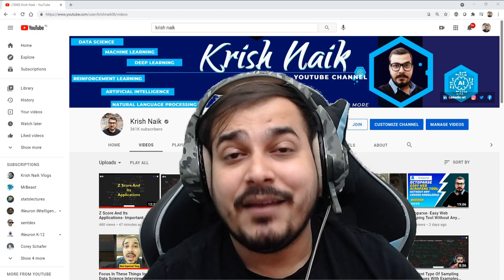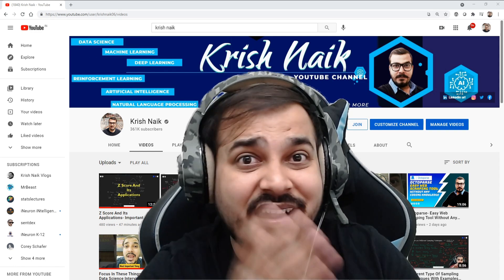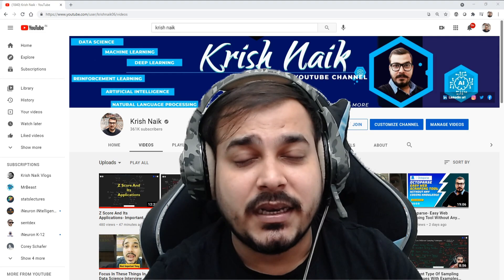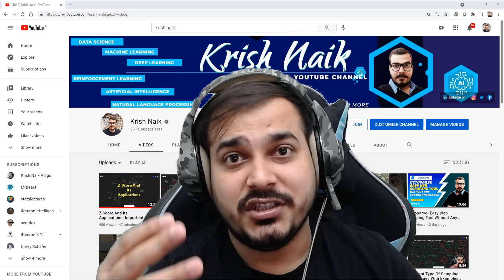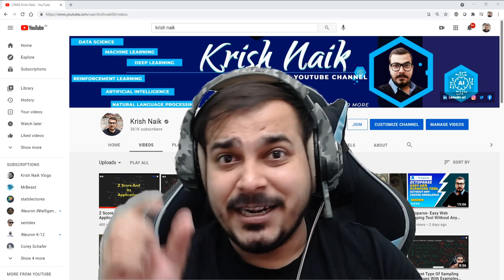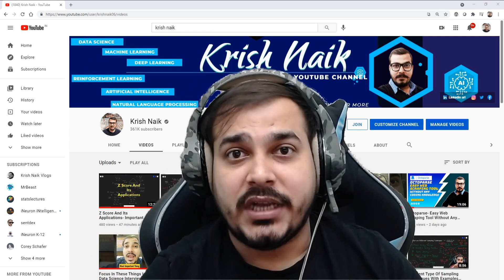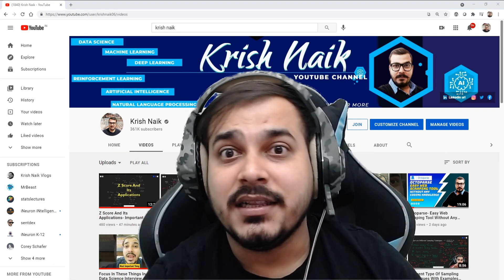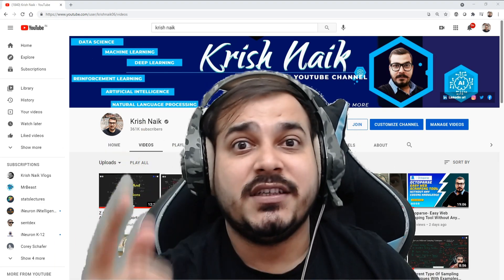My 3 Main Strategies To Prepare Data Science- Follow These Steps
⭐ Kite is a free AI-powered coding assistant that will help you code faster and smarter. The Kite plugin integrates with all the top editors and IDEs to give you smart completions and documentation while you’re typing. I've been using Kite for a few months and I love it!